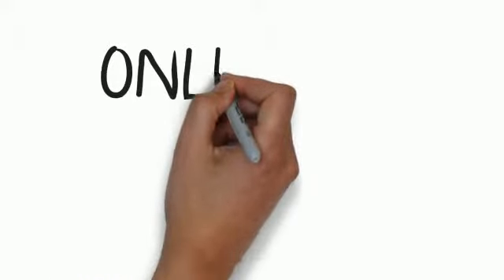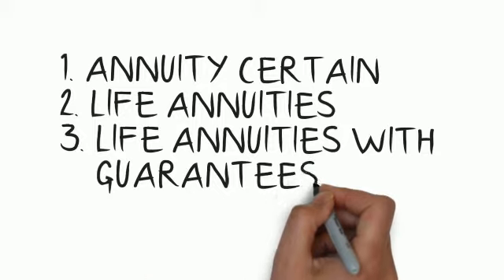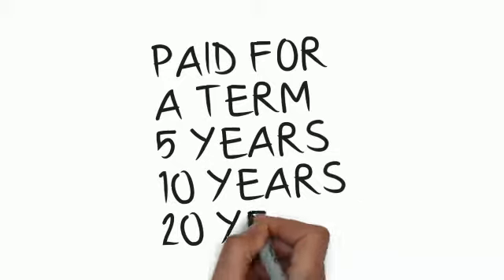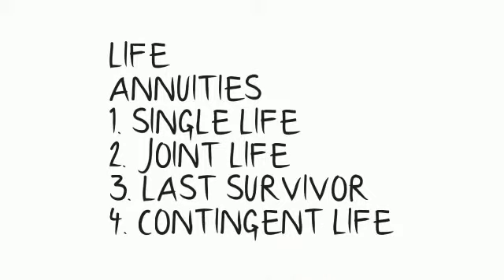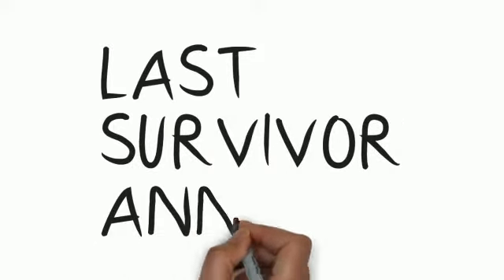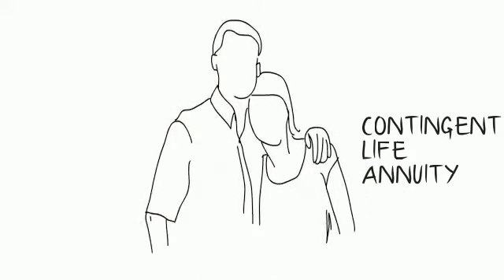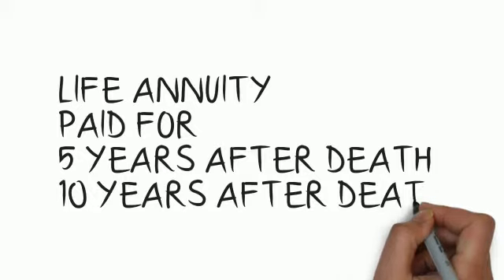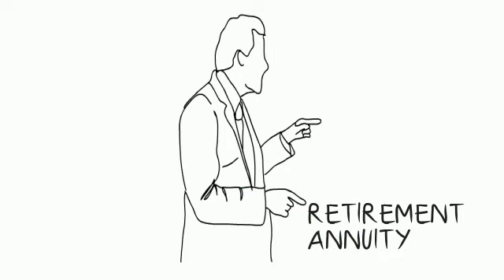LECTURE 9 ANNUITY CONTRACTS